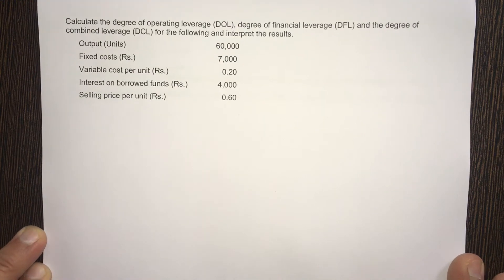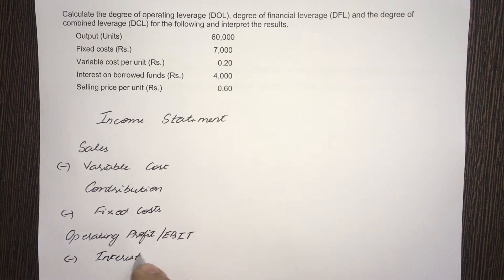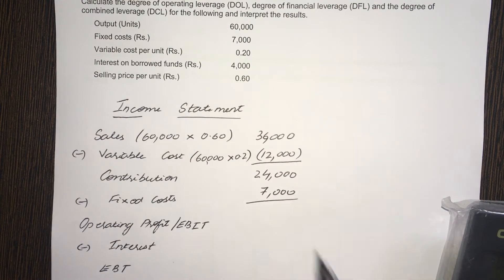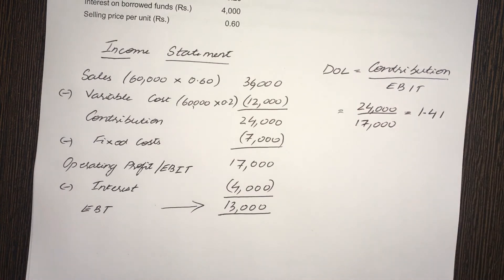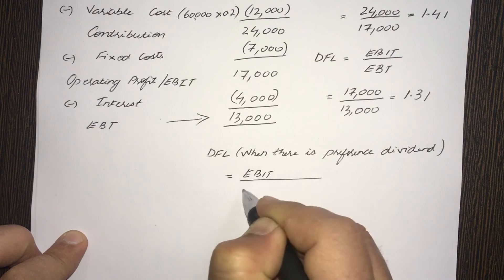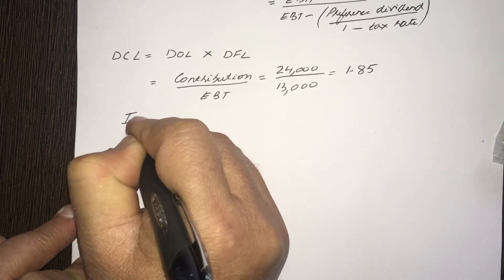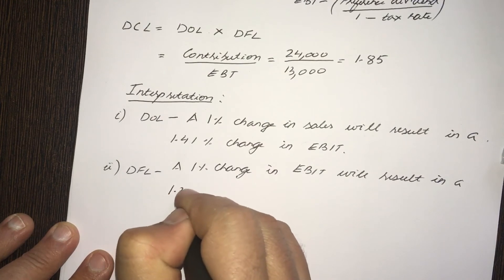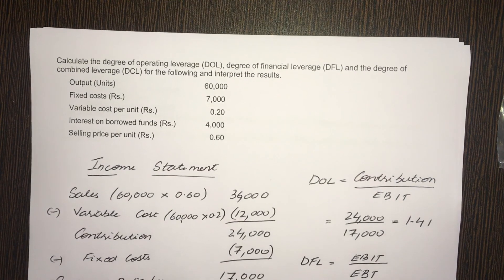Leverage: DOL, DFL and DCL Part 1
Calculate the degree of operating leverage (DOL), degree of financial leverage (DFL) and the degree of combined leverage (DCL) for the following and interpret the results.
Output (Units)        60,000
Fixed costs (Rs.)          7,000
Variable cost per unit (Rs.)        0.20
Interest on borrowed funds (Rs.)   4,000
Selling price per unit (Rs.)         0.60